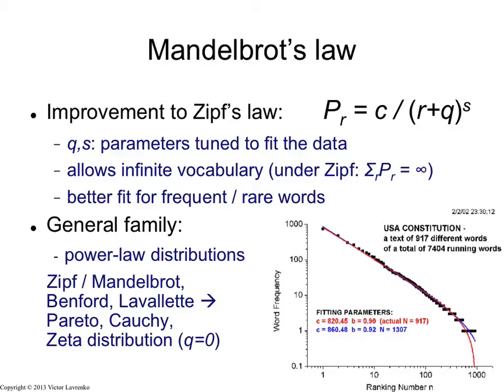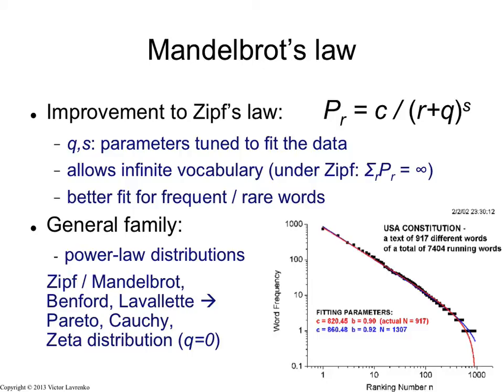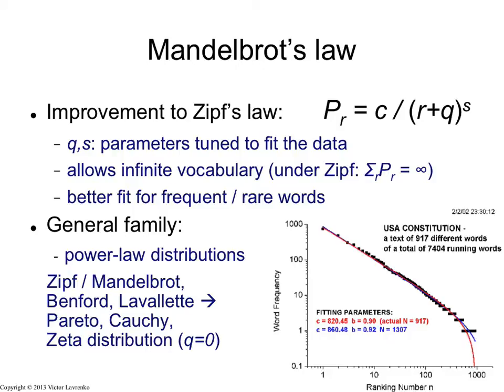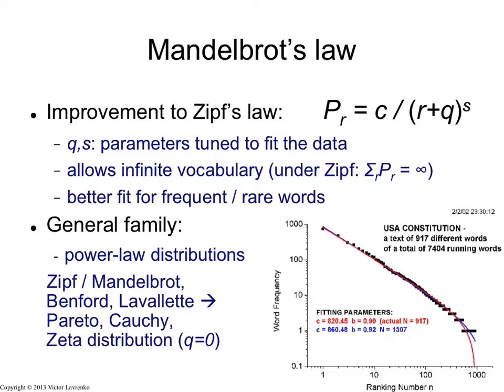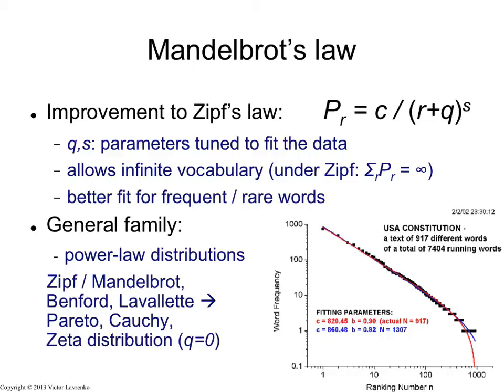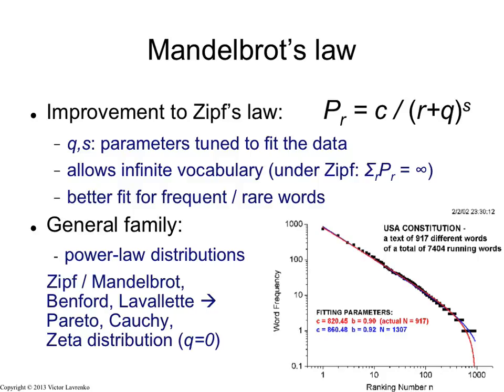Laws of Text 4: Mandelbrot's Law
Mandelbrot's law attempts to provide a better fit by adding two meta-parameters to Zipf's formula.